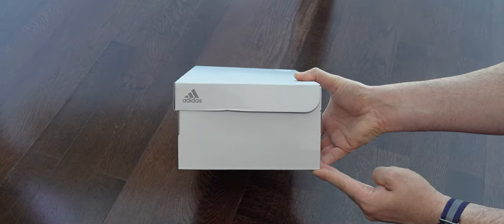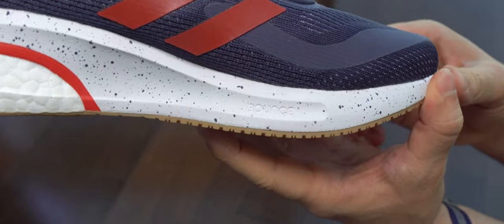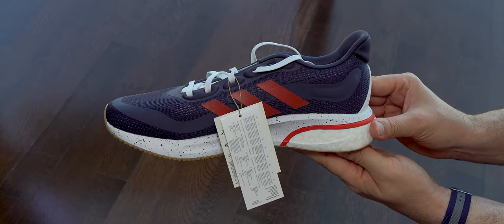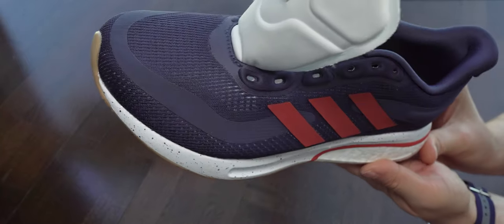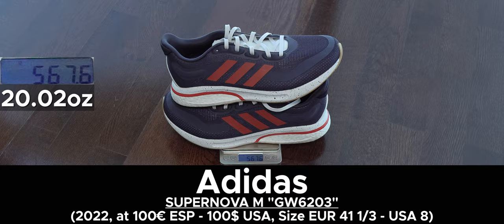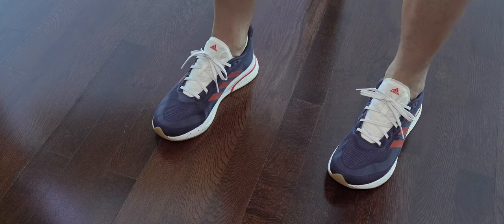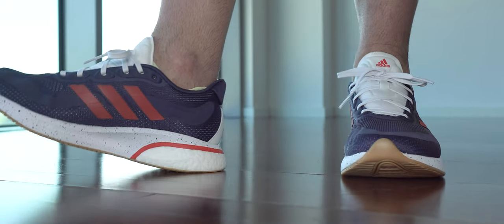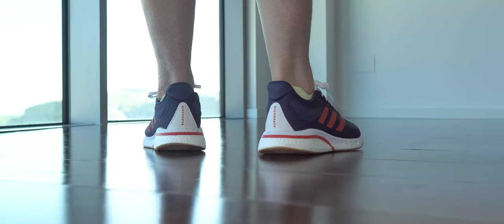Ep82 Adidas Supernova M 2022 Grey Two / Turbo / Grey Six "GX2961"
Unboxing/Quick check for quality/Weight test/Insoles Size test with my feet/On feet/Comparison with other sneakers: Adidas Ultraboost 22- Ultraboost Predator /Final thoughts

My watch on my 6.5" wrist Casio G-Shock rectangular stainless steel watch "GMW-B5000D-1ER G-SHOCK THE ORIGIN"
Gear used:
Sony A6300 + Sony NPFW50/C1
Sigma f1.4 16mm
Andycine 7" 2200 nits
Viltrox Led Panel
Sony VCTVPR1.CE7
Blue Microphones Yeti + YOTTO Vanguard VS-82
SanDisk Extreme PRO SDXC 128 GB 170 MB/s Class 10 U3 V30

Editing gear:
Lenovo Legion 5i Pro Gen 6 (16" Intel):
 - WQXGA IPS de 40,64cm (16")/2560 x 1600/500 nits
- Intel® Core™ i7-11800H
- 16 GB RAM (2 x 8 GB) DDR4 3.200MHz SoDIMM
- 512 GB M.2 2280 SSD
- NVIDIA GeForce® RTX™ 3050 4GB GDDR6
- 230W - EU charger
 - color Stingray White :)